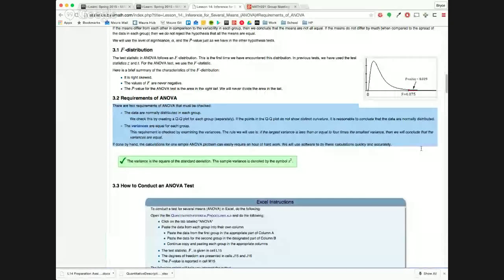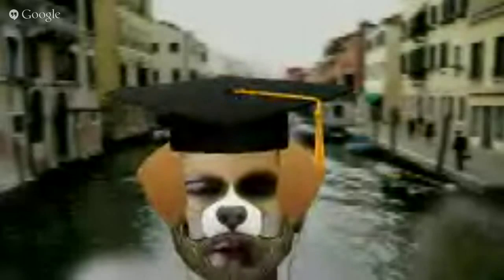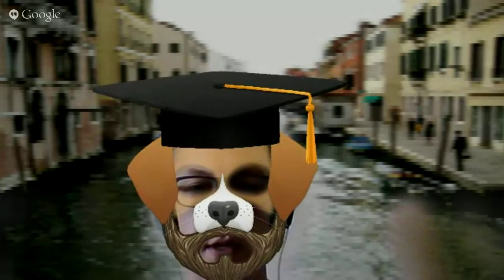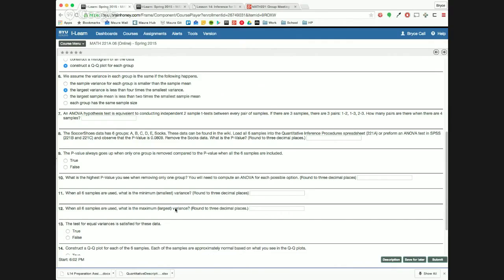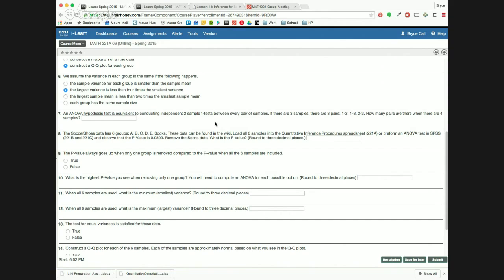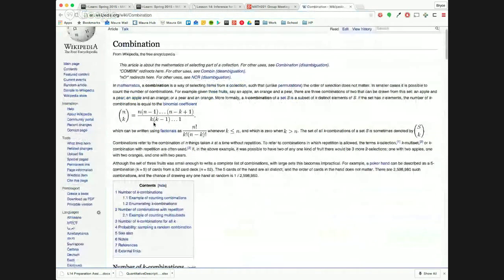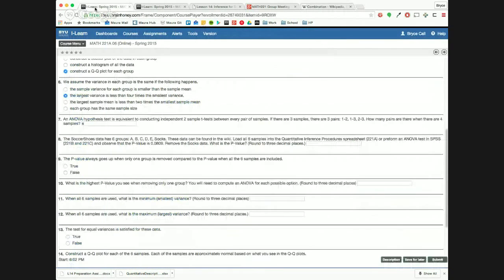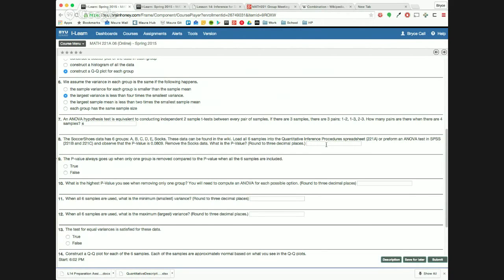MATH221 Group Meeting